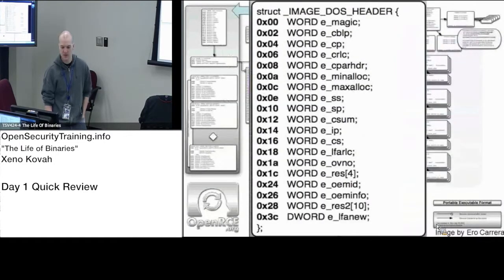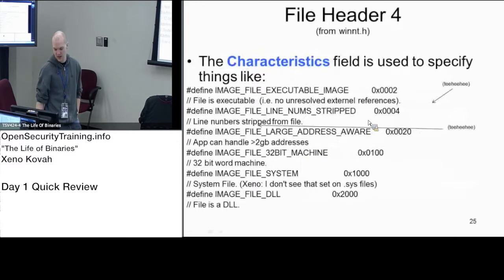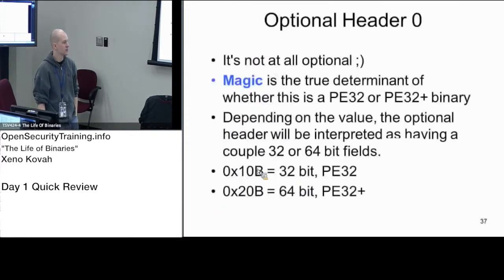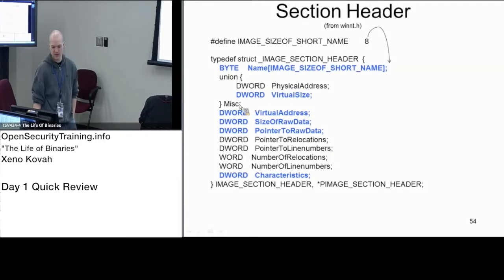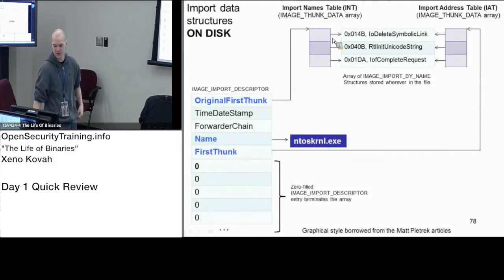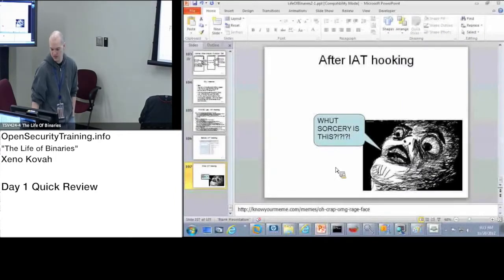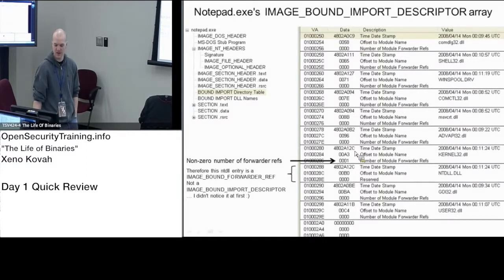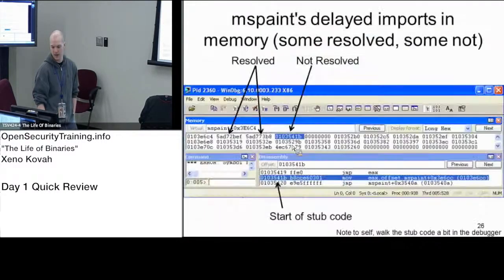2013 Day2P05 LoB: Day1 Review